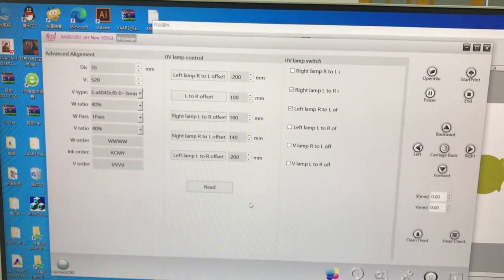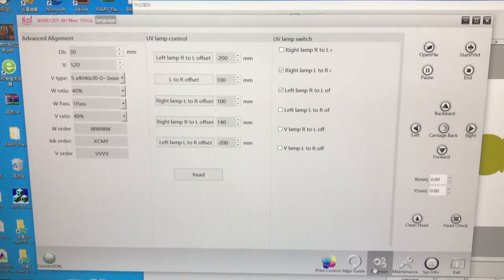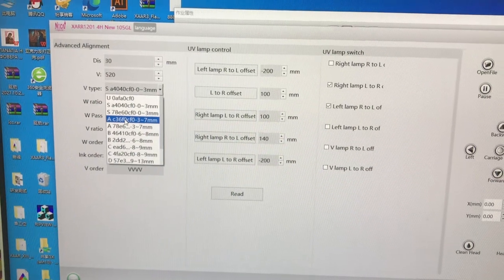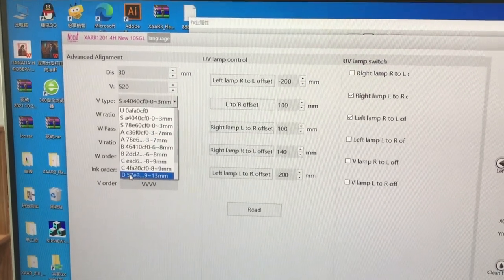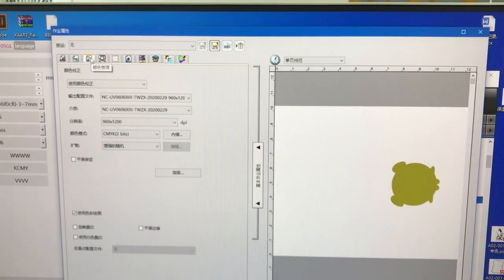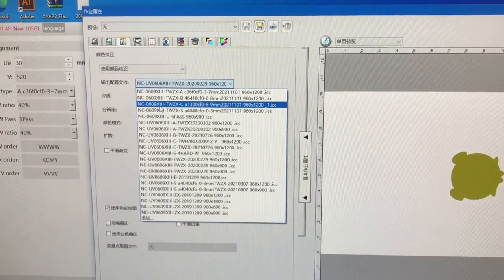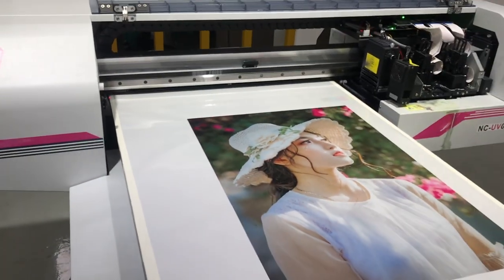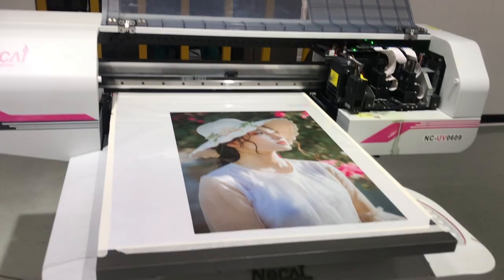NC-UV0609XIII Voltage type & ICC settings for printing products in different heights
Here will share how to set the voltage type and the icc profile for NC-UV0609XIII to print products in different heights.
For more details, welcome to contact Jessie whatsapp or wechat: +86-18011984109 / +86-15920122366.